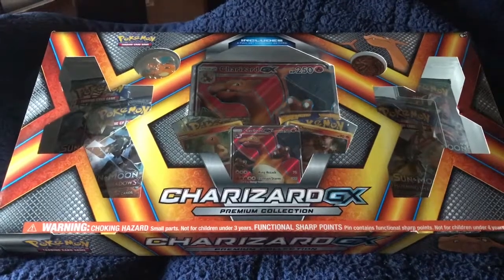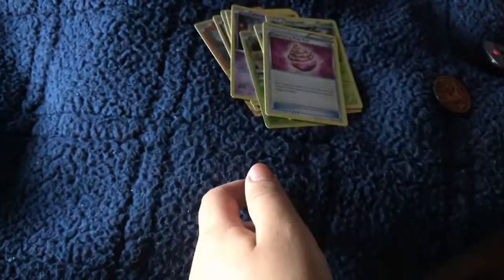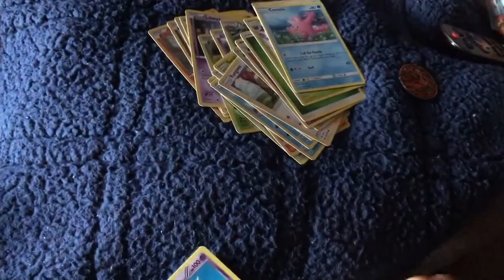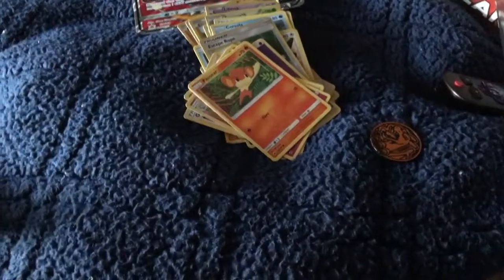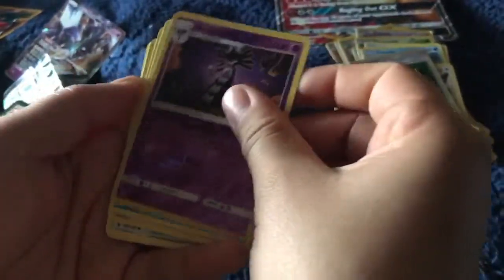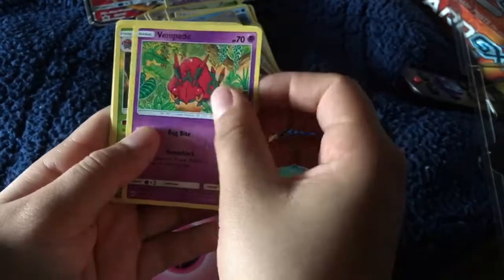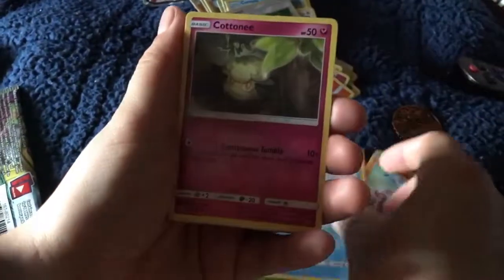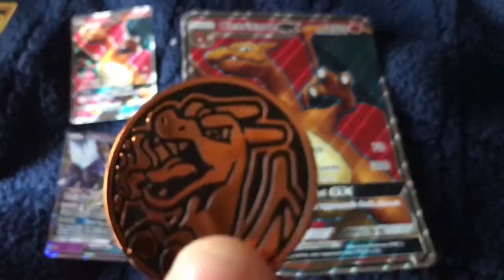Charizard GX Premium Collection Box Opening